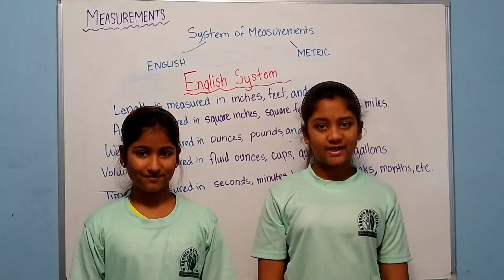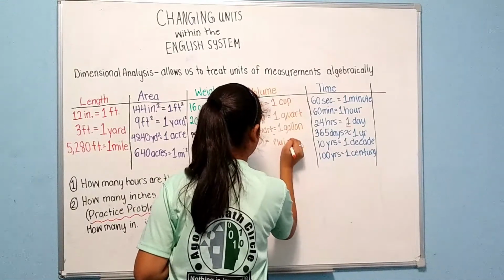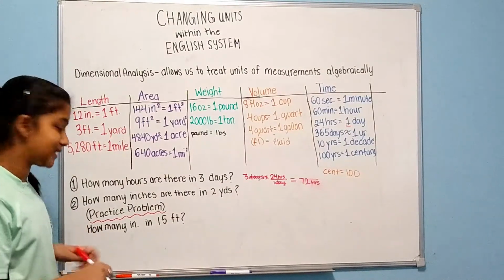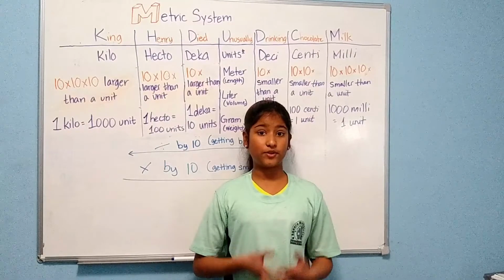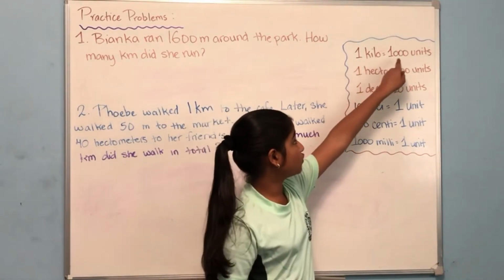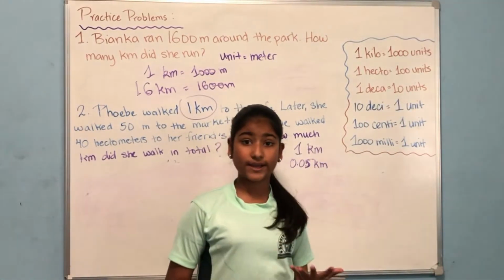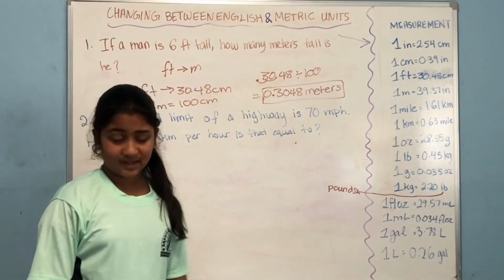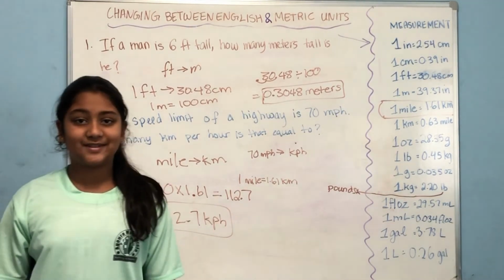Junior Advanced - Measurements/Units Presented by Saishriya & Shruthi